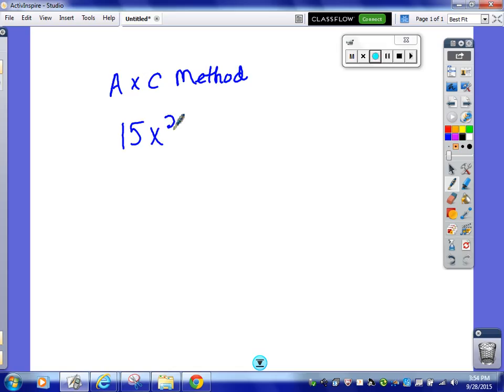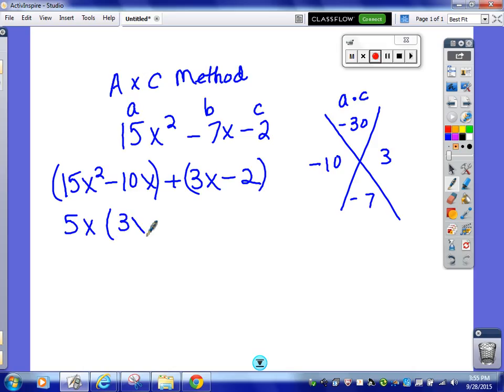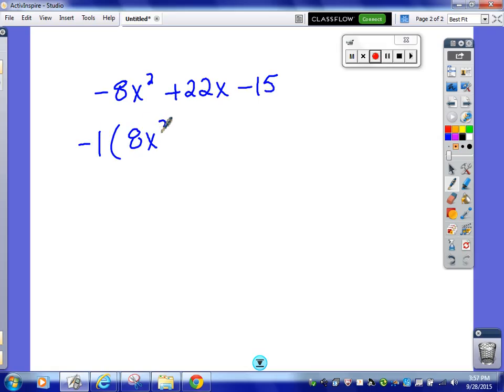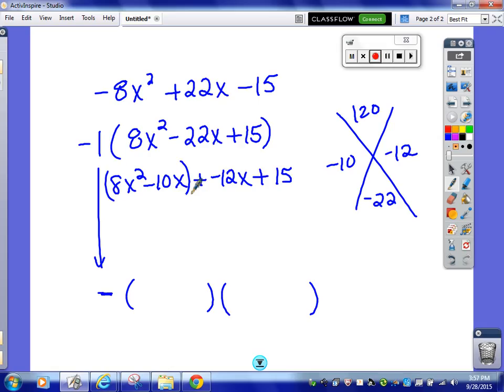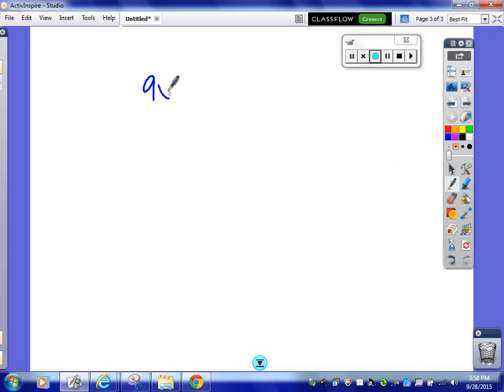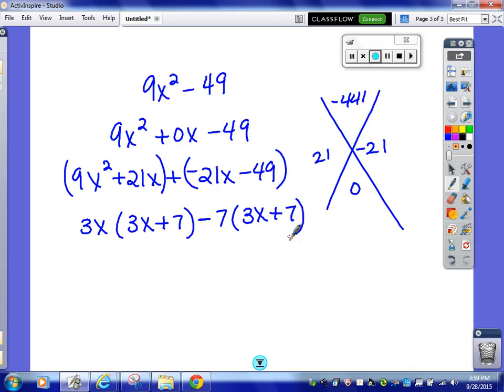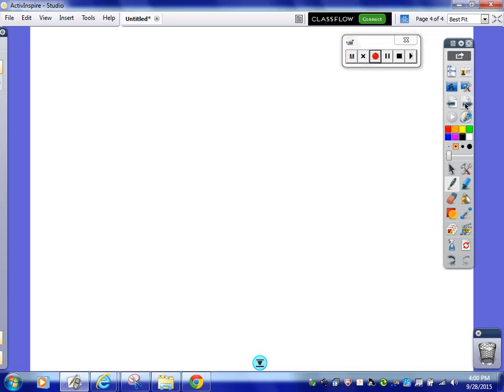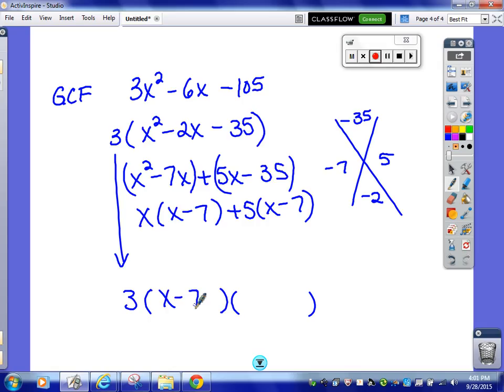Factoring Review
Description